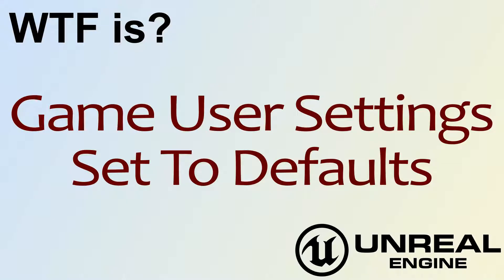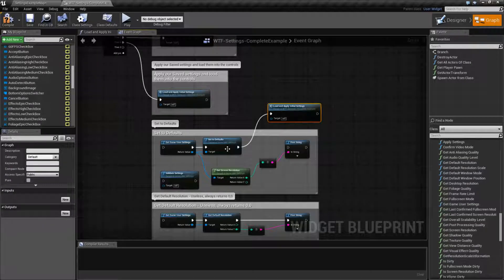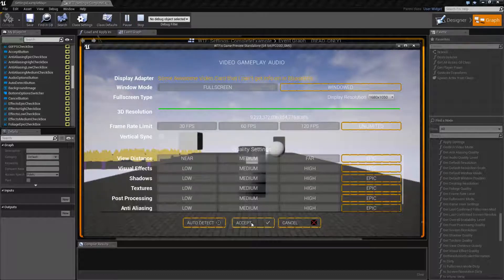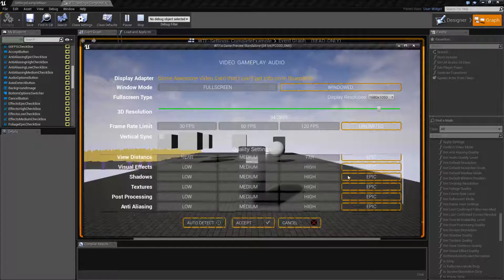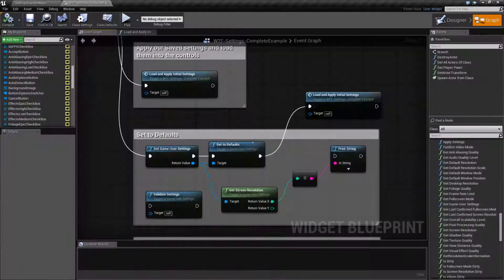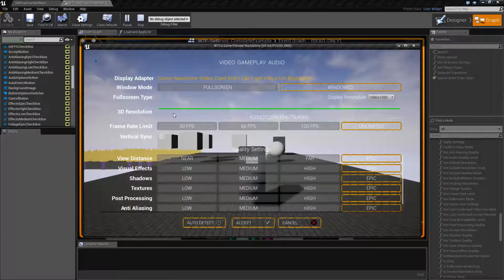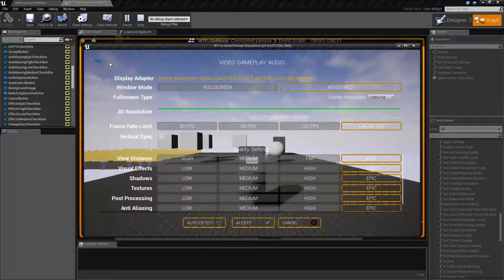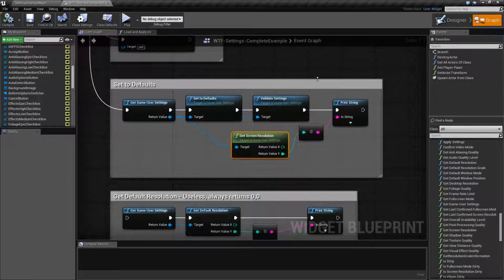WTF Is? Set To Defaults in Unreal Engine 4 ( UE4 )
What is the Game User Settings: Set To Defaults Node in Unreal Engine 4